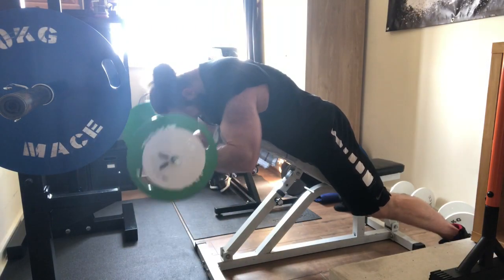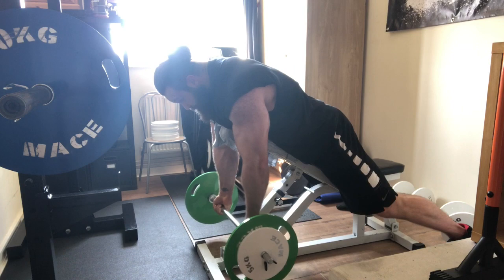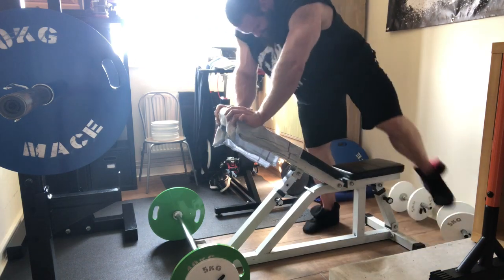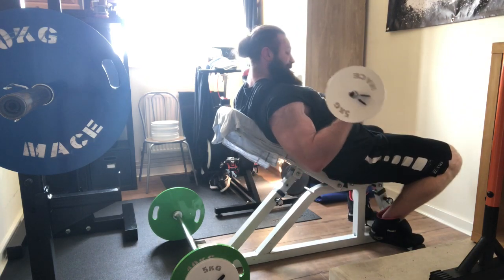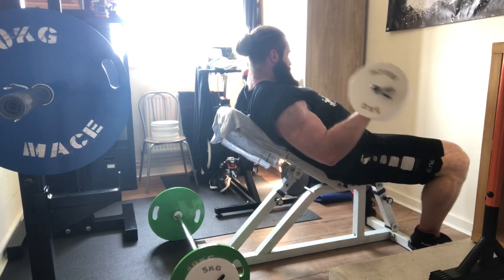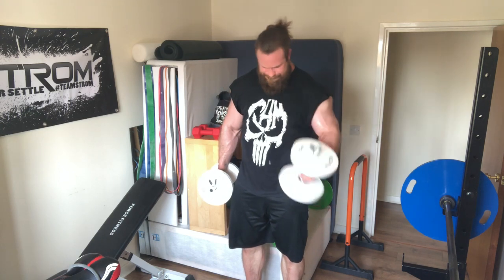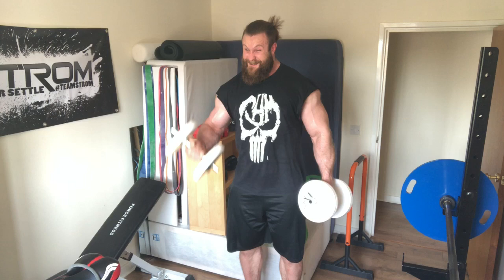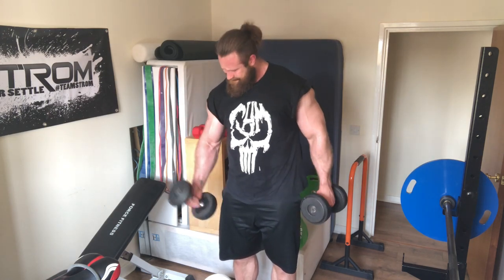The Spare Room Series: Arm Day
The final instalment of my “Spare Room Series” takes you through an arm day.
Arms are one of my weakest body parts so I’m giving them a little more love these days to try and bring them up!